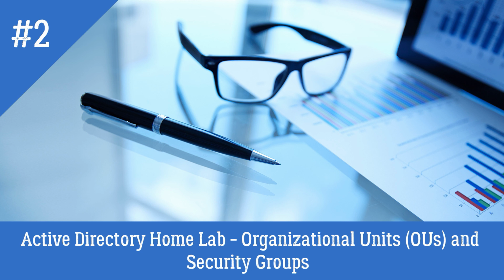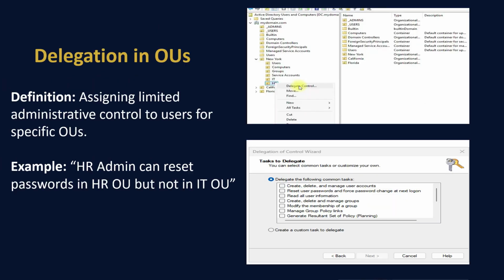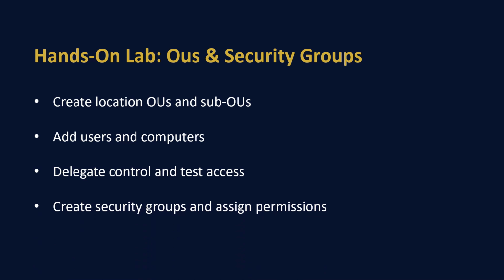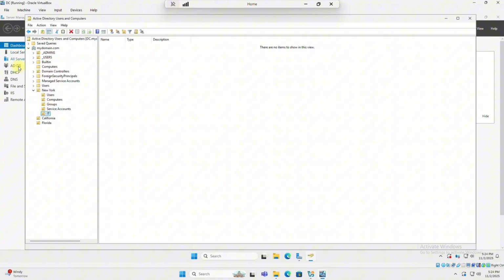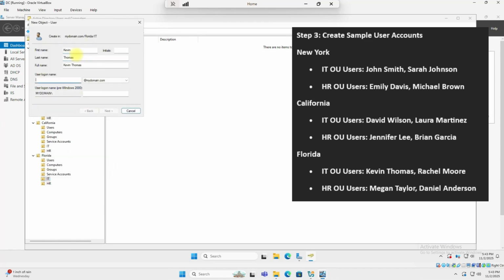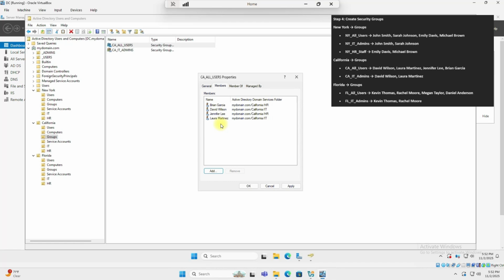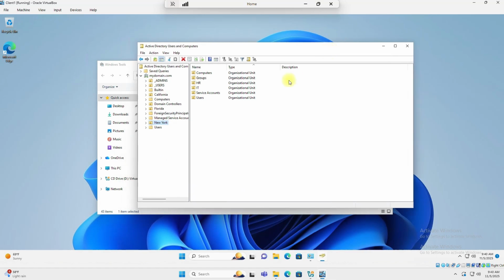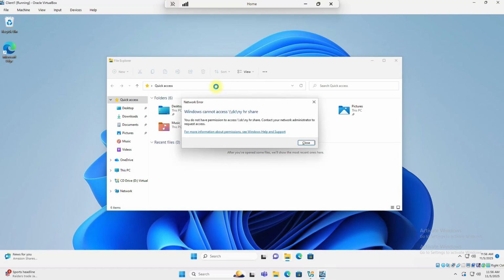Active Directory Lab Series: Creating Organizational Units and Security Groups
This video builds on Part 1 and focuses entirely on the structure and security model of Active Directory. We create a clean OU hierarchy, build security groups, and apply real-world access control using delegation and folder permissions.

Build a location- and department-based OU structure (NY, CA, FL → IT, HR, Users).
Create user accounts and department security groups (ex: NY_HR_Staff).
Use Delegation of Control to grant limited rights (HR Admin → reset HR passwords only).
Configure Share + NTFS permissions for a secure shared folder.
Test permissions to validate least privilege.